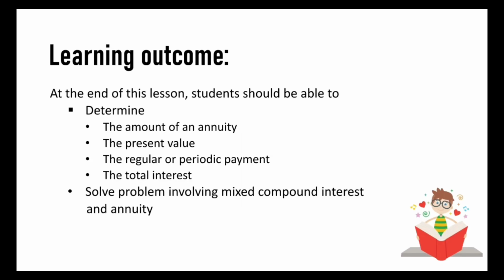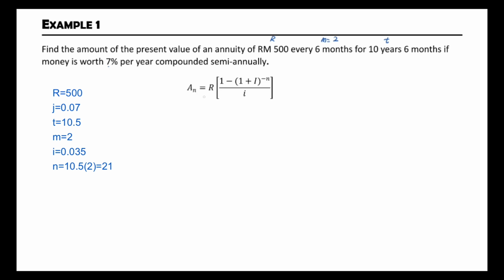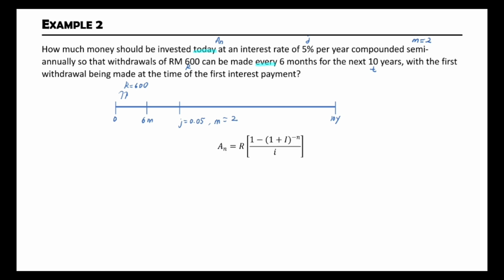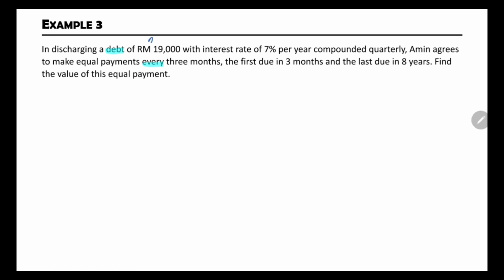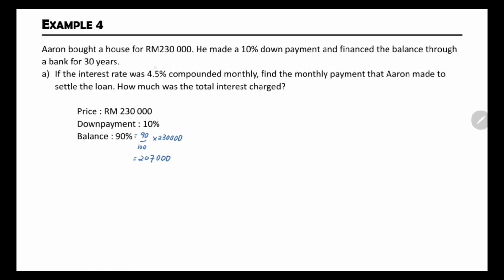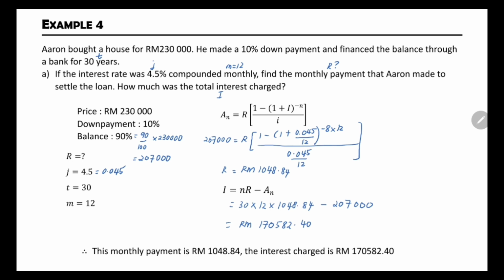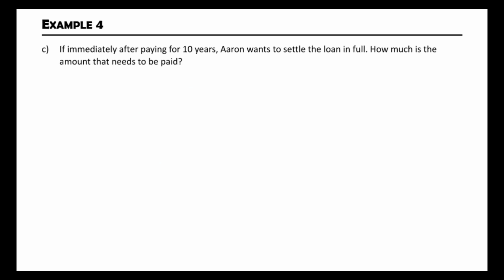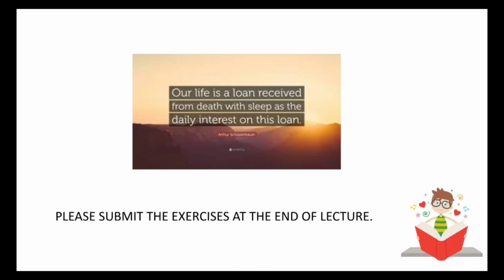(7/8) CHAPTER 5: MATHEMATICS OF FINANCE | 5.4 - ANNUITY (PRESENT VALUE)